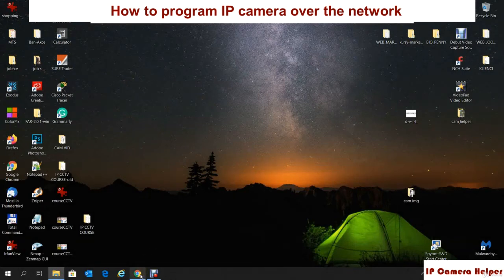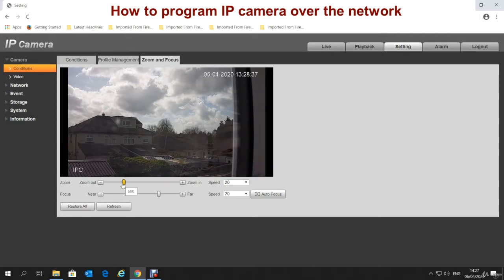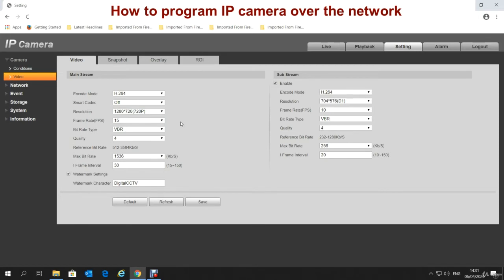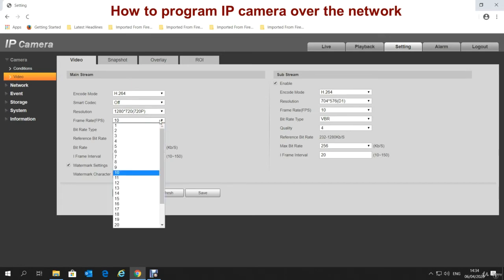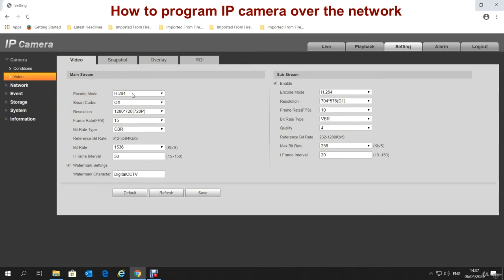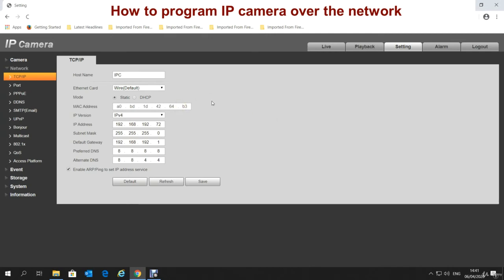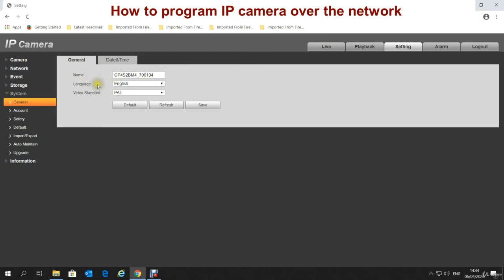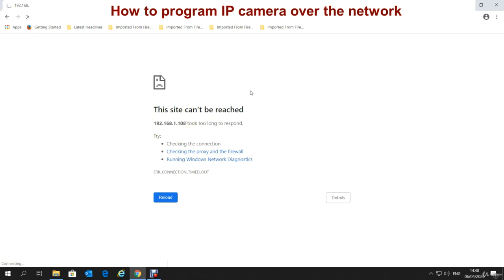Programming IP Camera with Varifocal Lenses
Cctv Camera Full Course